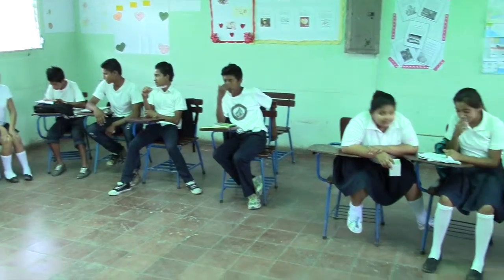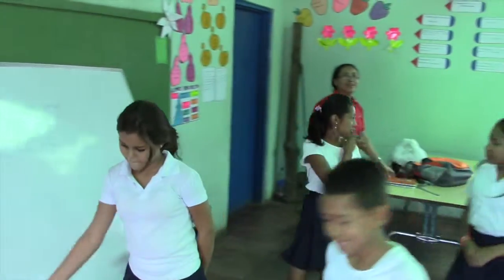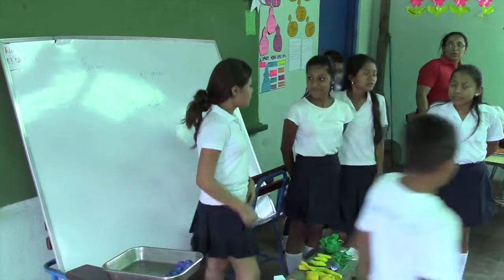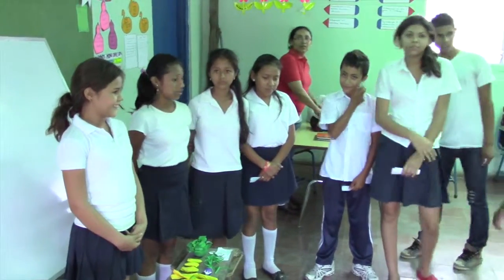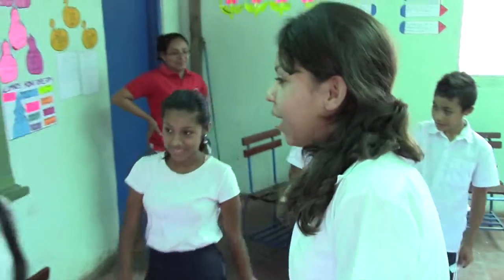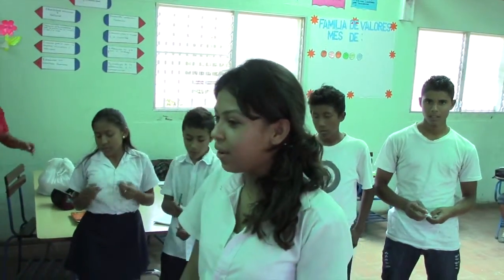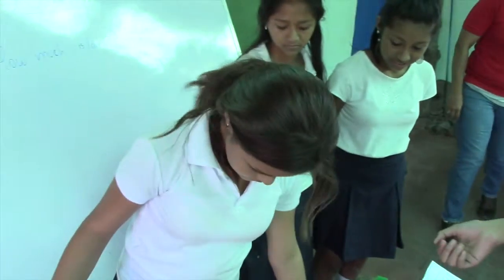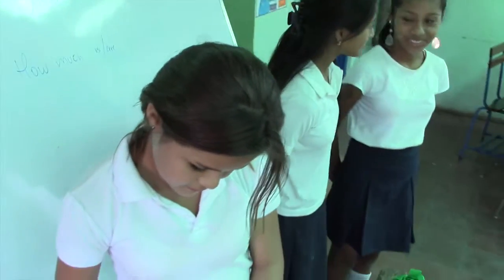Casa Blanca School English Class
This video is about Casa Blanca School English Class